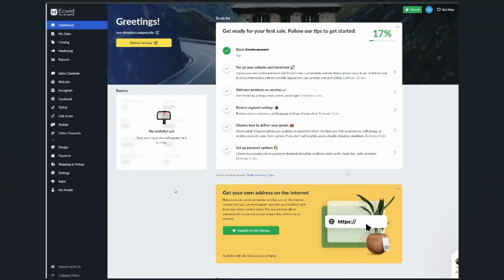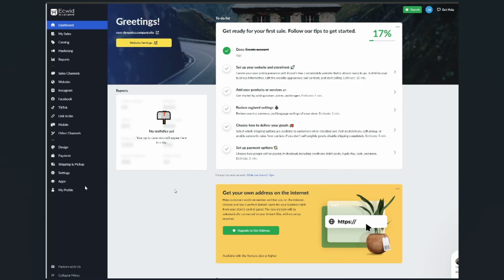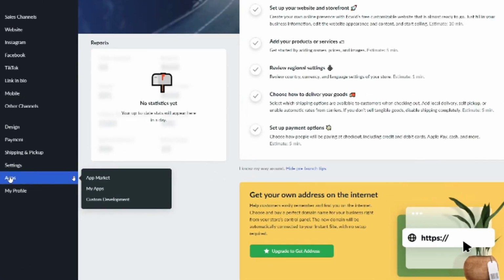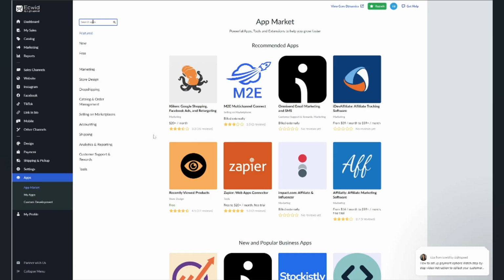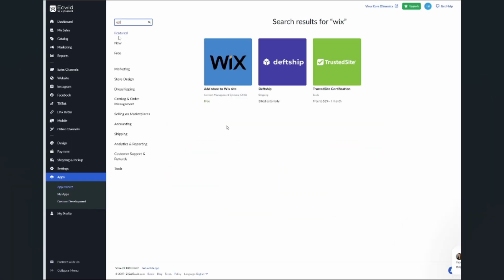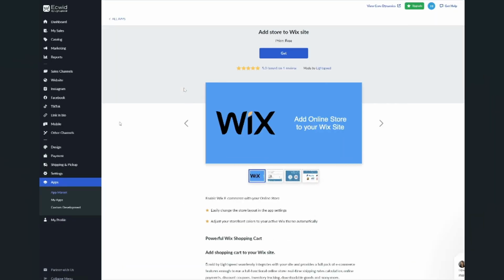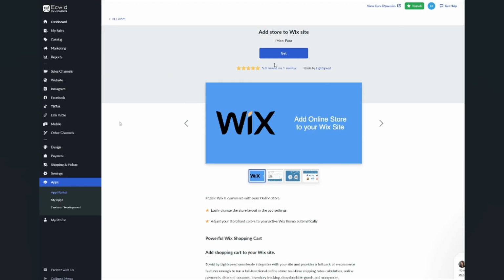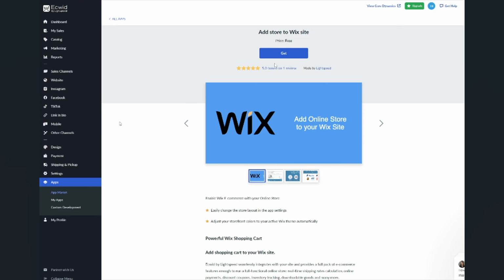How to Add Ecwid to Wix Full Guide – (2026) Step-by-Step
Learn how to add Ecwid to your Wix website by installing the Ecwid app from the Wix App Market, connecting your Ecwid store, configuring store settings such as products, categories, and payment options, embedding the store on your Wix pages, and ensuring a seamless shopping experience for your visitors.